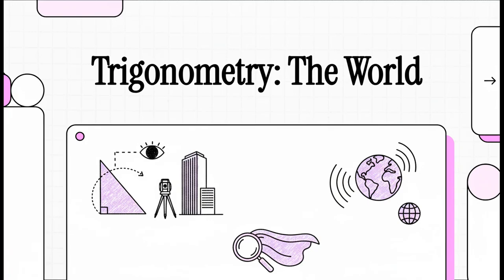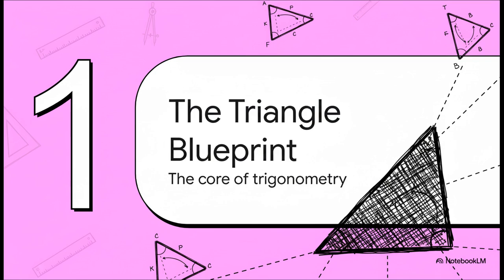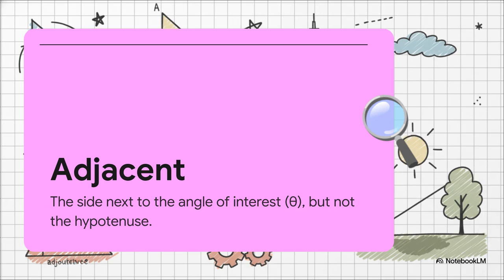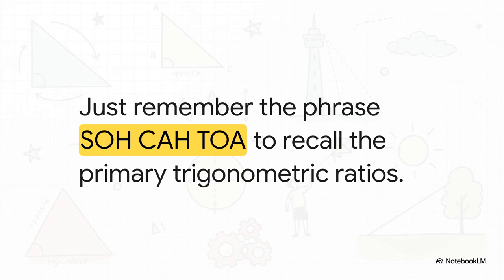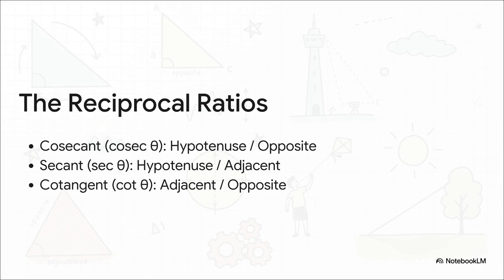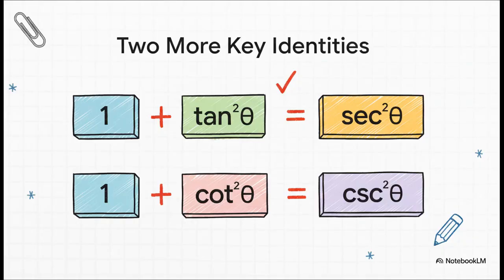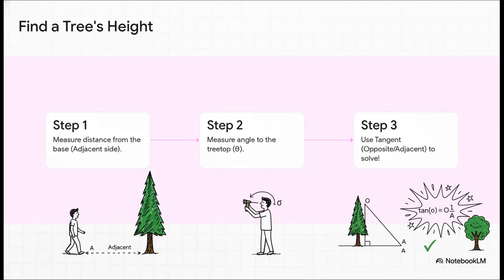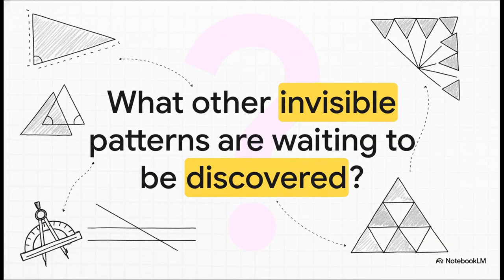March 10, 2026